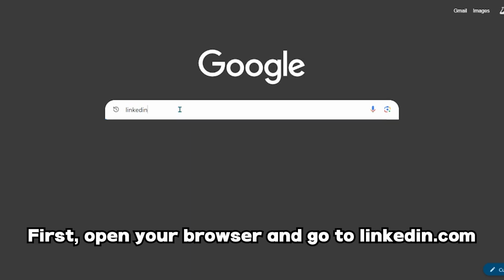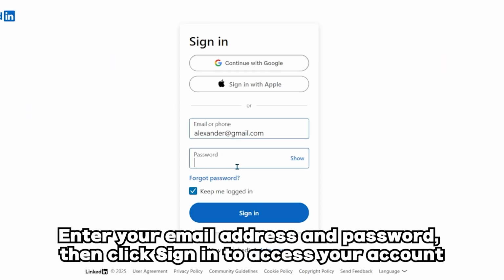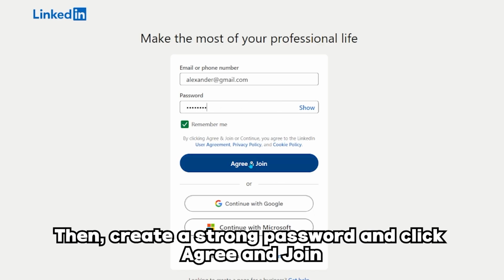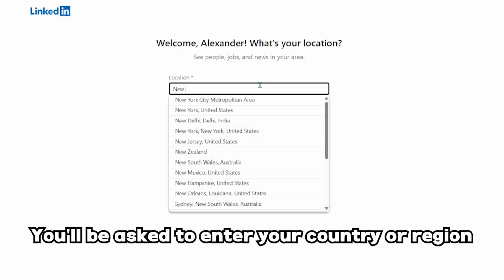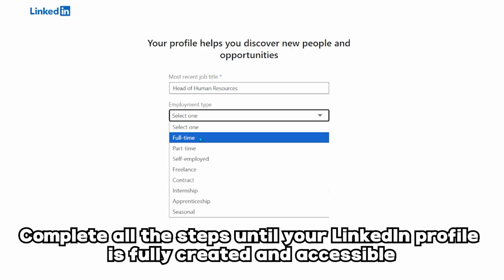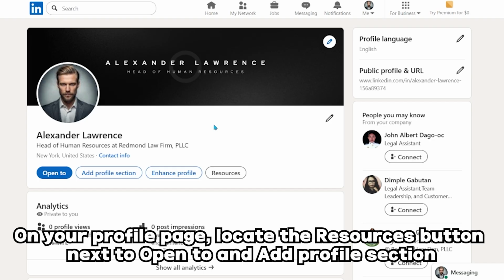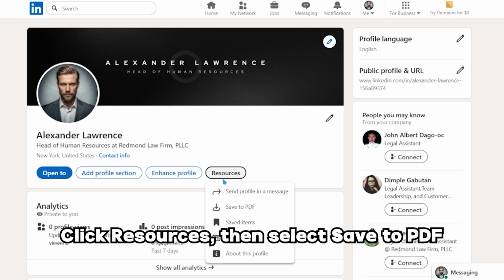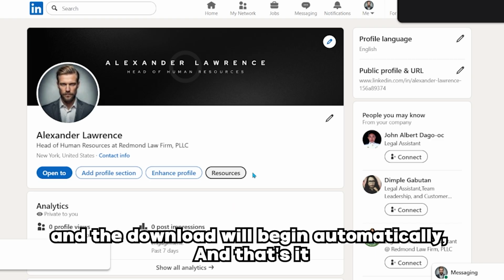How To Download Linkedin Profile As PDF (𝟮𝟬𝟮𝟲) | 100% WORKS | NO Yapping, To The Point | FAST & EASY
No Copyright Vlog Music for Videos